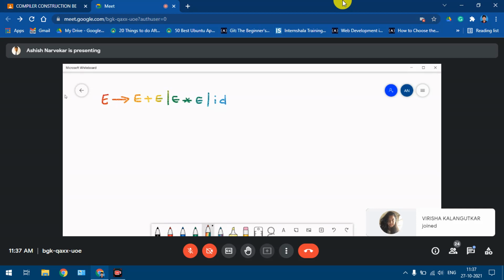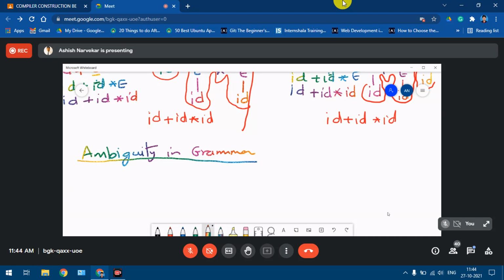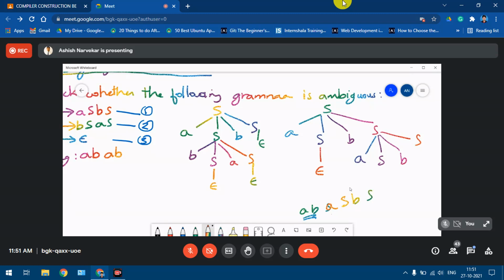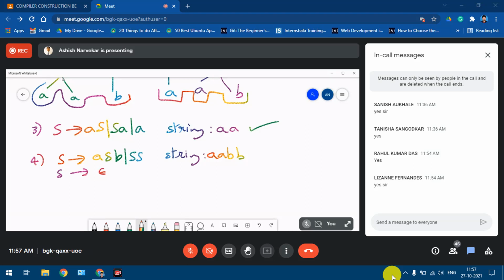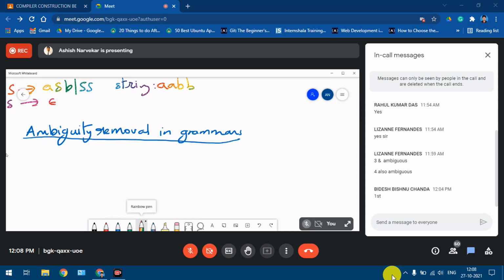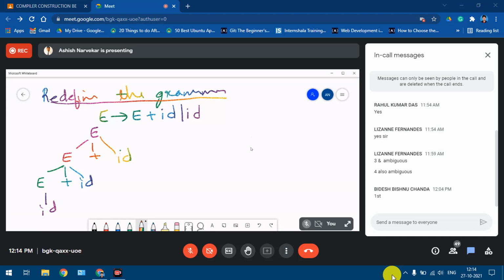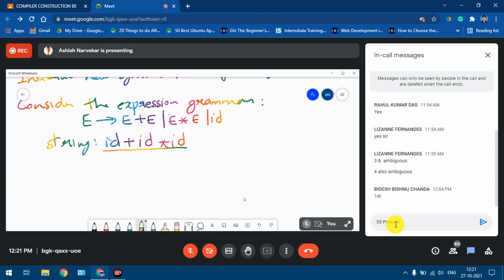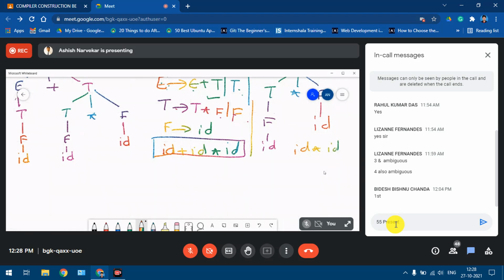CC 27 Oct 2021 11.30 AM